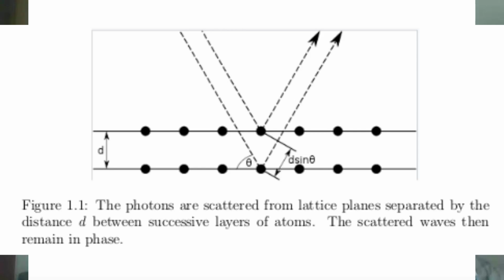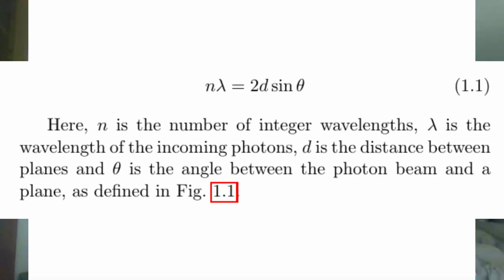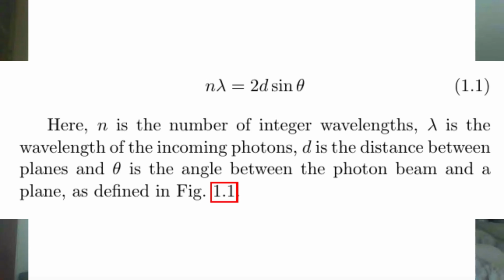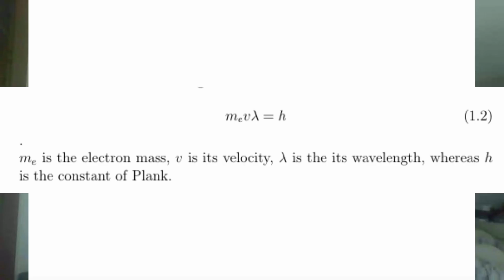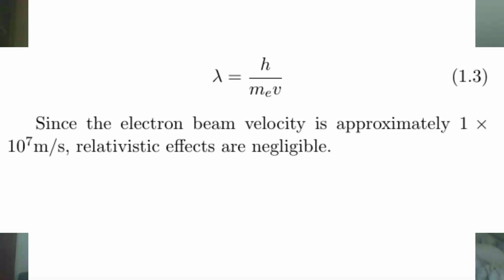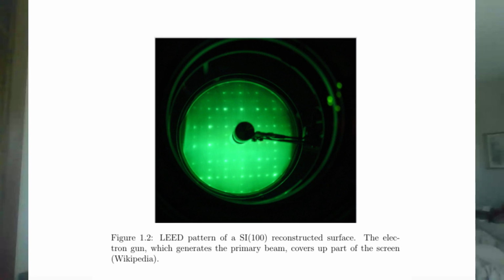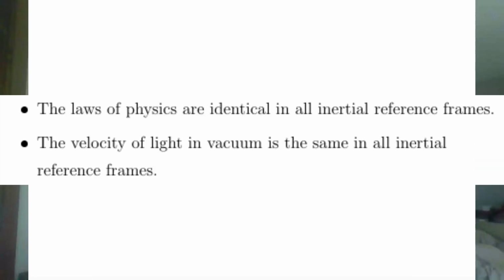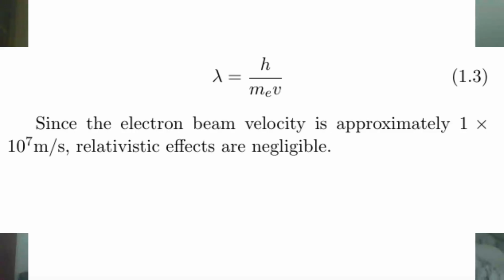I : Einstein Was WRONG: The Experiment That DESTROYS Special Relativity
What if Einstein’s most famous theory is built on a lie? A single experiment with electrons and crystals proves that relativity’s postulates are flawed—and that space is far from empty.